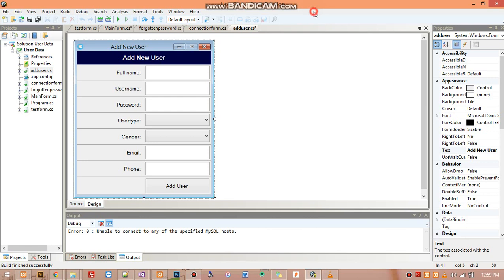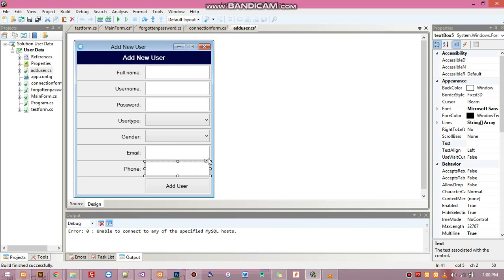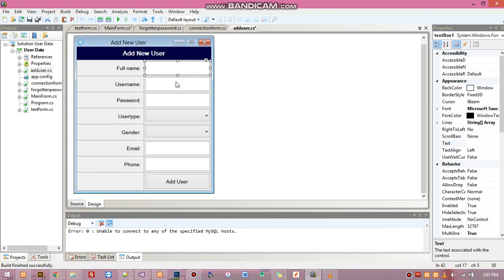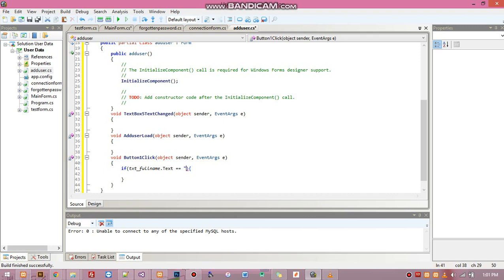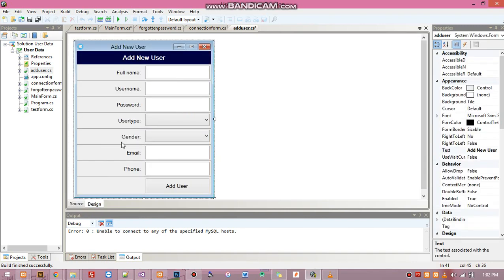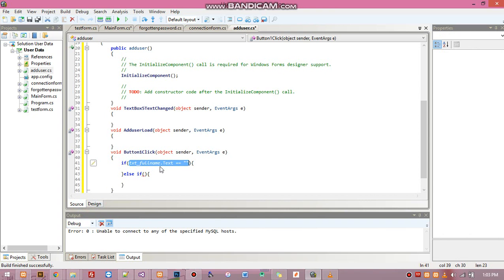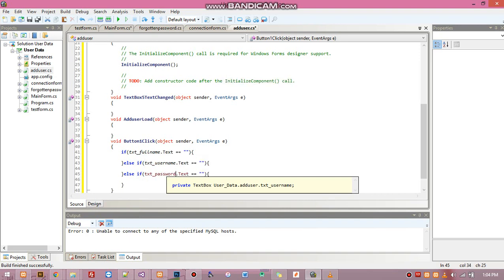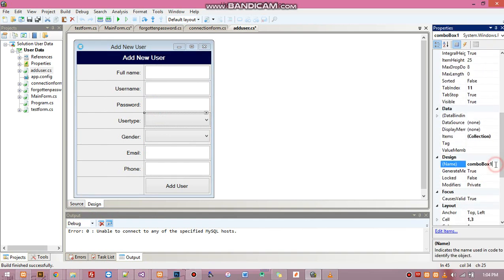C# tutorial 26 Using Sharp Develop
In this video I will show you how to create a software using C# and Sharp Develop.